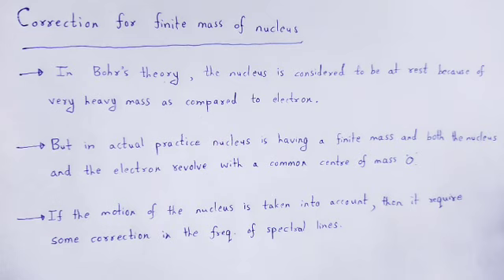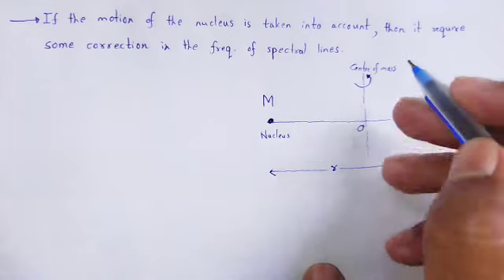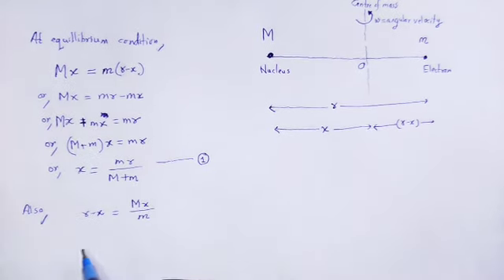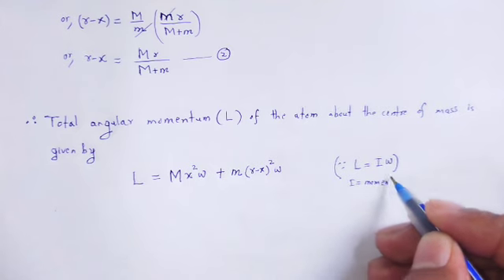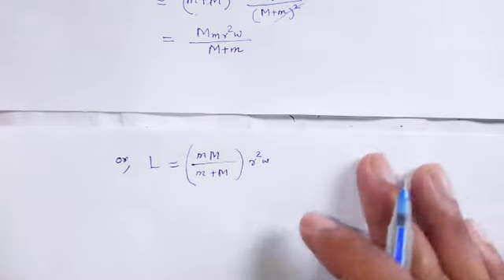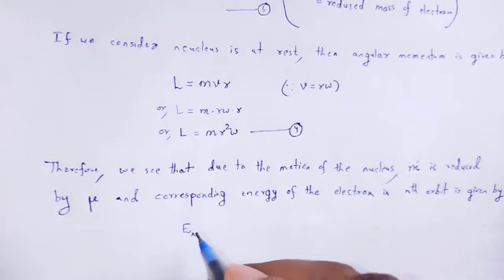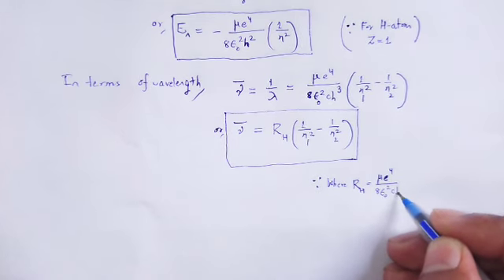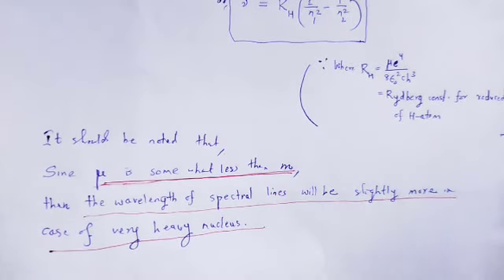ELEMENTS OF MODERN PHYSICS: Correction for finite mass of nucleus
In this video we studied about the concept of correction for finite mass of nucleus.